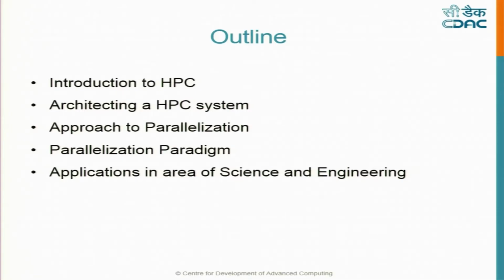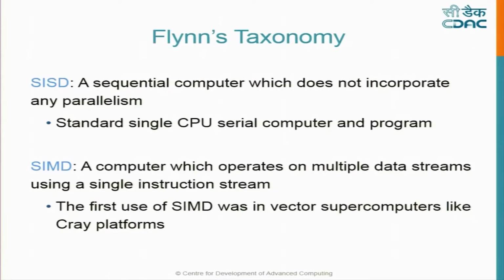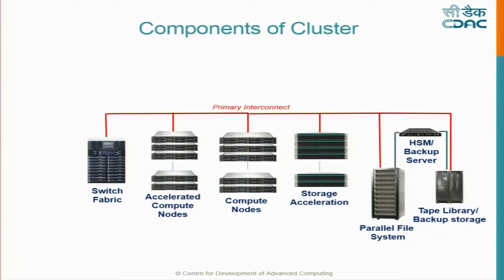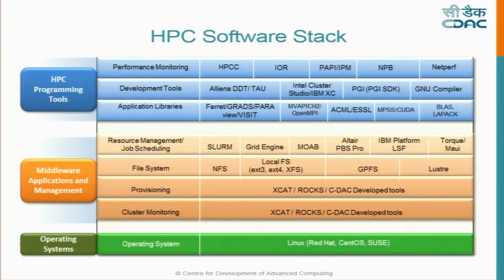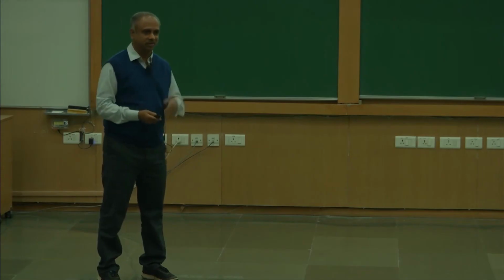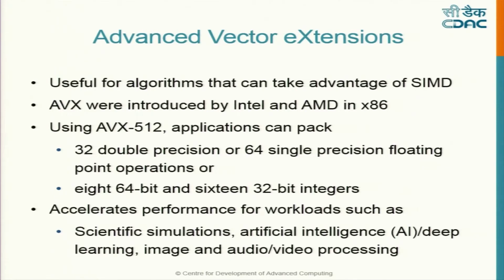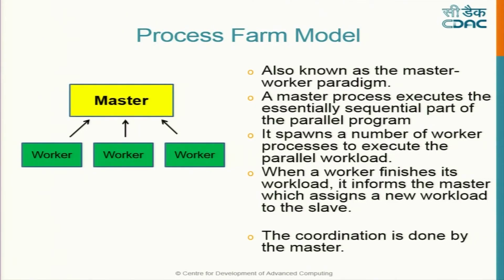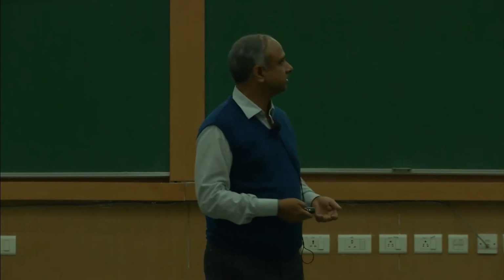Lecture 02 : ACM Winter School 2019 on High Performance Computing (HPC) IIT Kanpur